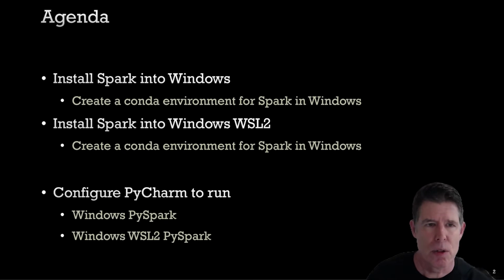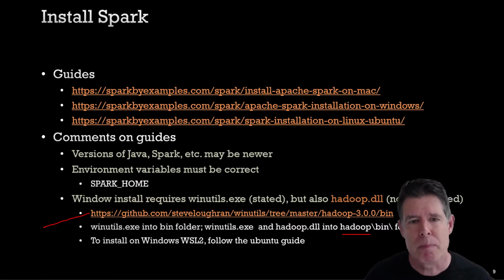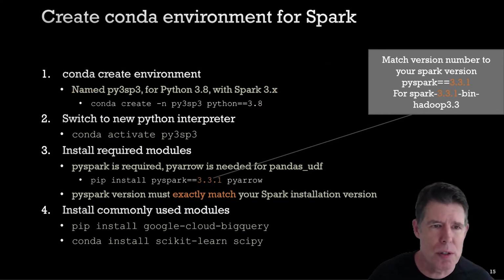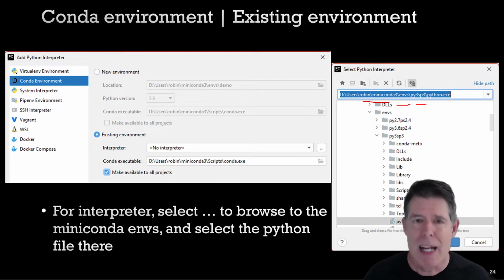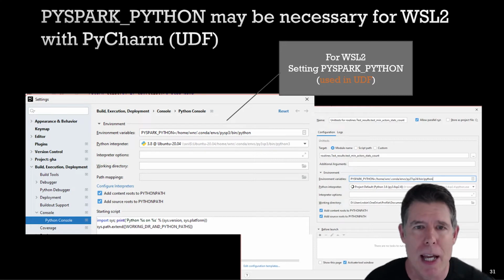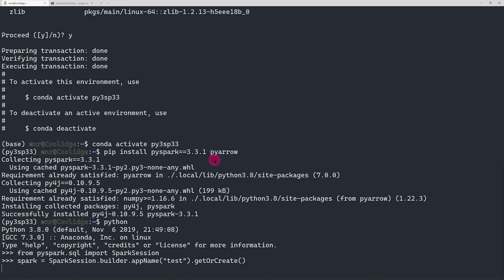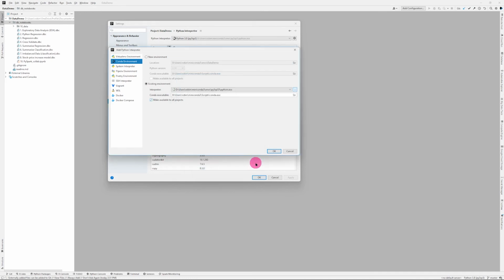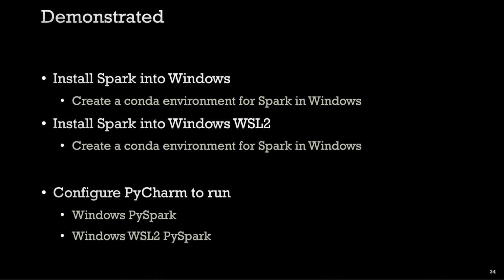12 0 Spark for PyCharm (How to install Spark and run PySpark in PyCharm)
This demonstrates how to:
Install Spark into Windows
 Create a conda environment for Spark in Windows
Install Spark into Windows WSL2
 Create a conda environment in WSL2
Configure PyCharm to run Windows PySpark
Configure PyCharm to run Windows WSL2 PySpark